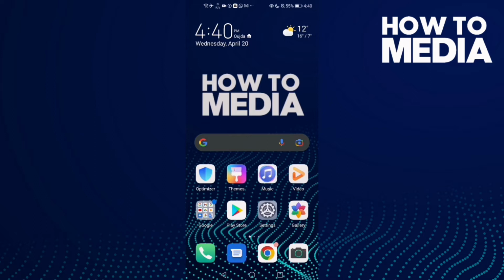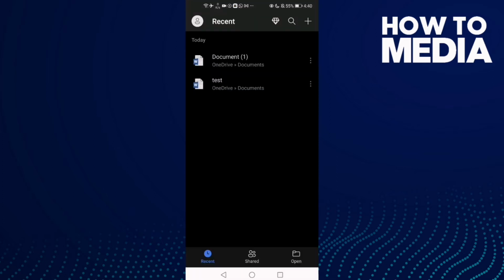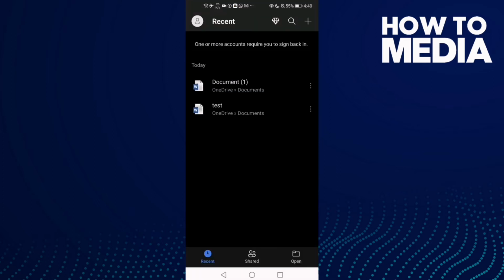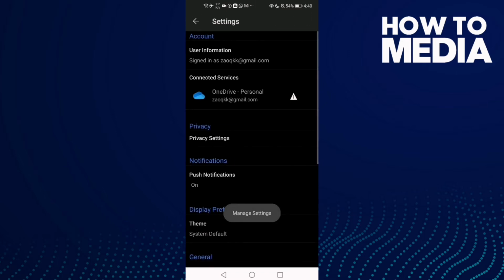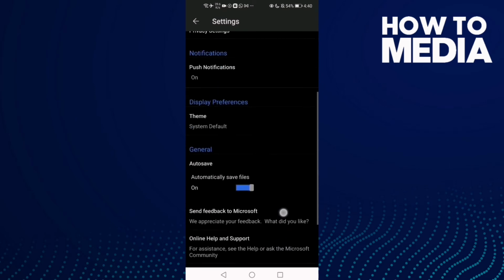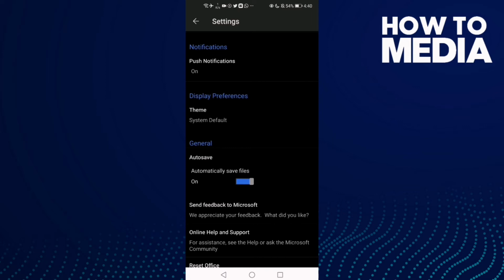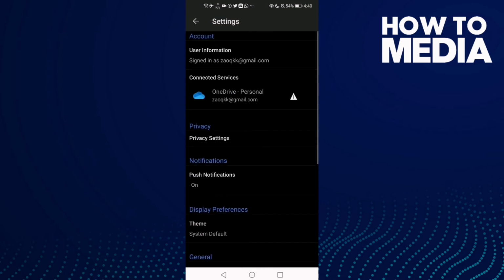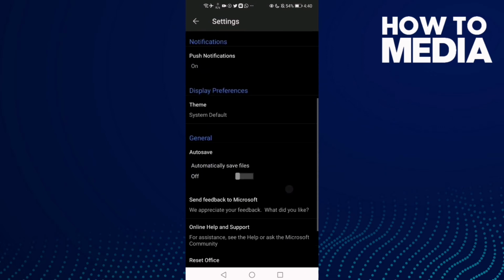How to Manage Auto Save on Microsoft Word Mobile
in this video we discuss :